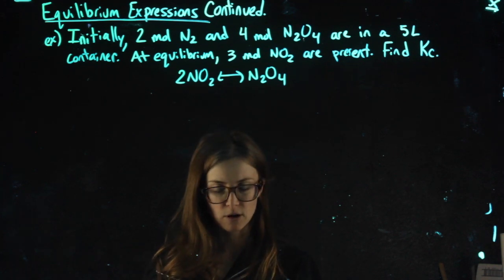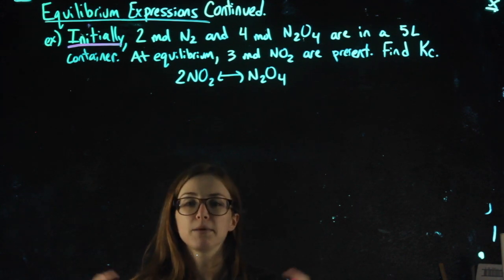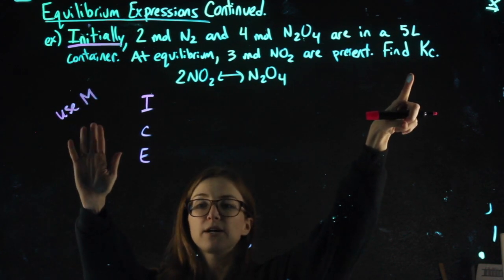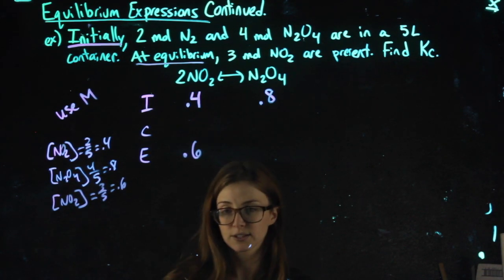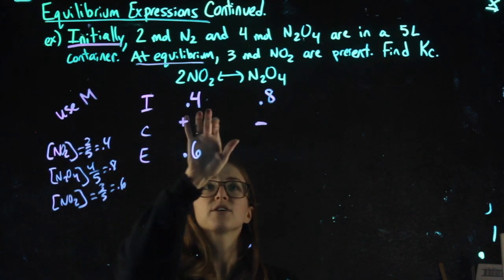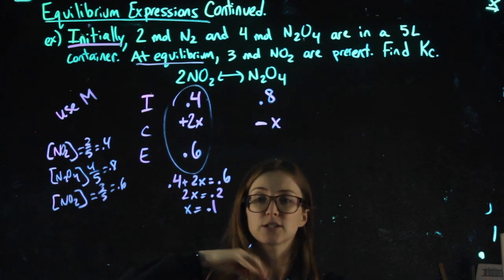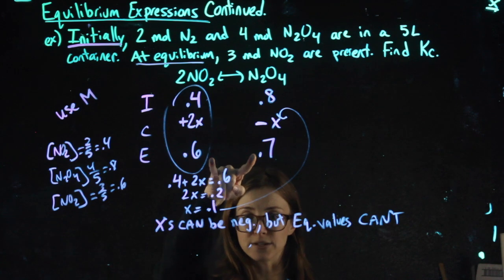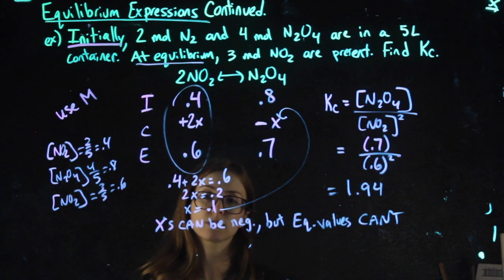Using initial values to find Kc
This video is about Using initial values to find Kc